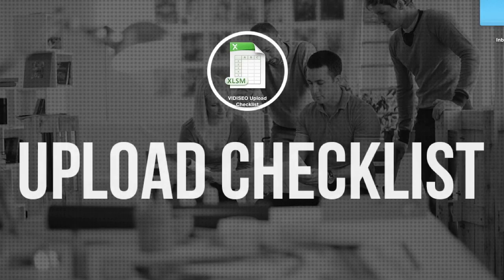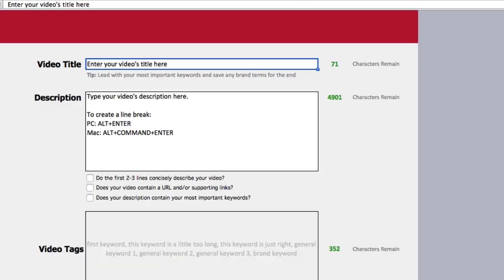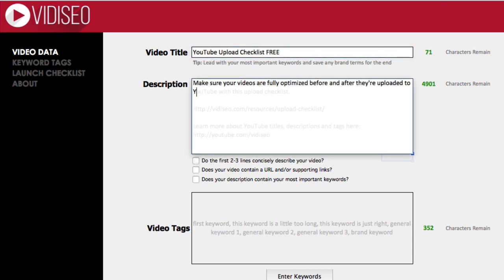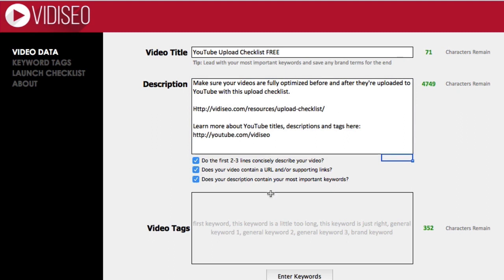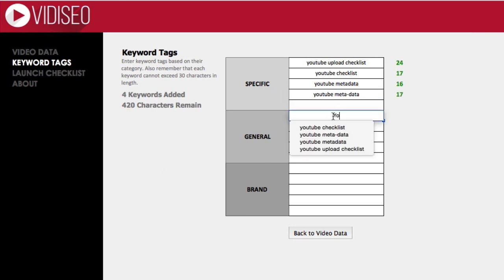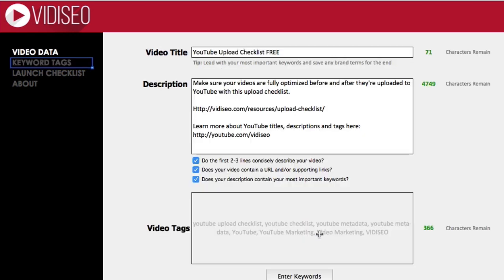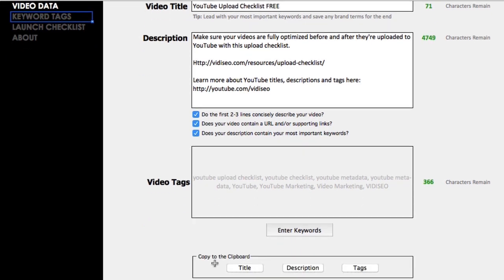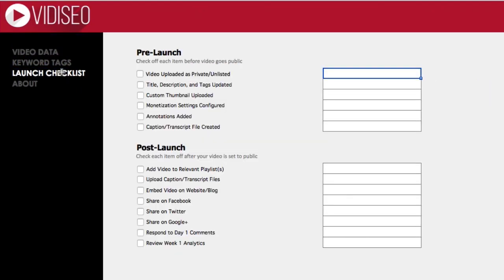YouTube Upload Checklist FREE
Back up your YouTube channel data.

Make sure your videos are fully optimized before and after they're uploaded to YouTube with this FREE upload checklist:

Once you’ve downloaded the file you can open it with Microsoft Excel. You’ll be prompted to enable macros for the advanced features of the checklist to work.

Once enabled you’ll begin on the video data tab where you can begin entering in your video’s title and description. On the right you’ll be able to see how many characters you have remaining. We’ve also included a mini checklist for your videos description.

You can than enter your video’s tags on the keyword tags tab. We put a button here, but you can use the menu on the left or the tabs on the bottom. You’ve got options!

Enter your keywords based on their category. You can also keep track of each keyword’s character count and total number of keywords.

Now when you navigate back to the Video Data tab you’ll see that your keywords are in the correct order and separated by commas.

When your video is ready to upload you can these buttons to copy your information to the clipboard for pasting into YouTube.

You can then navigate to the Launch Checklist tab to keep track of your pre and post launch activities. Clicking on a checklist item will automatically add a date stamp and you have a section to add any additional note you like.

You can save a copy of the checklist for every video you’re working on, and it comes in handy when working with larger teams for copy approval or if multiple people are responsible for different parts of the upload process.

We hope you enjoy using our YouTube upload checklist!